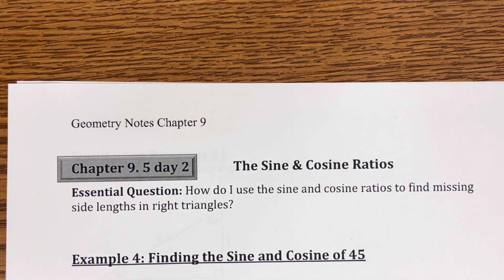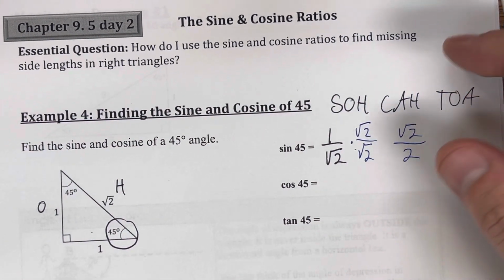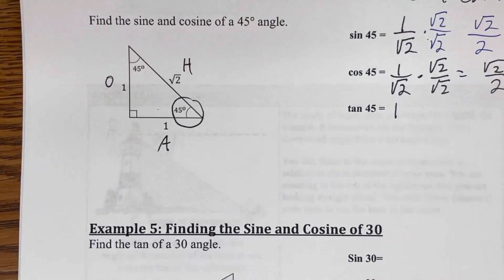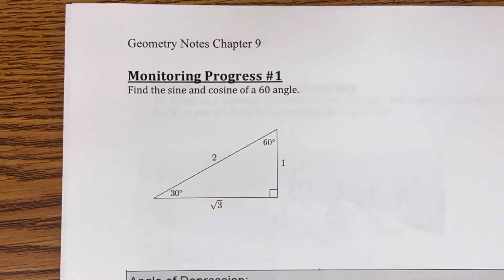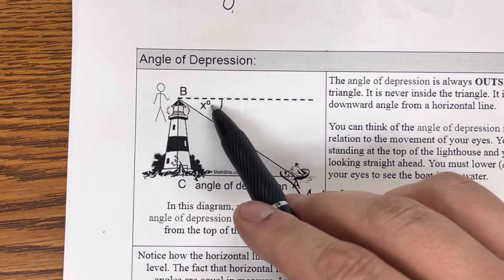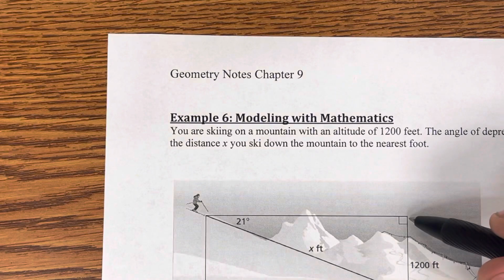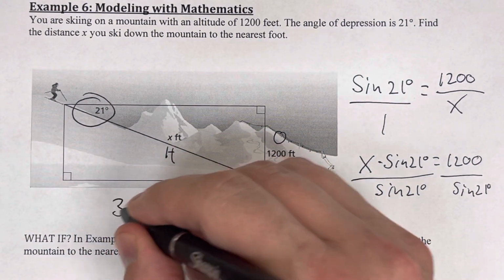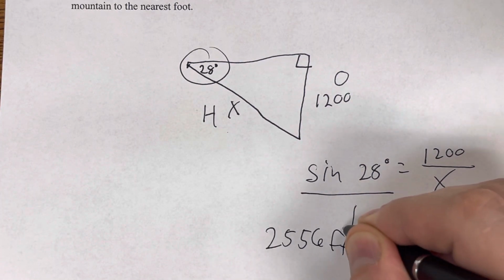9.5 Pt. 2 Sine and Cosine Ratios